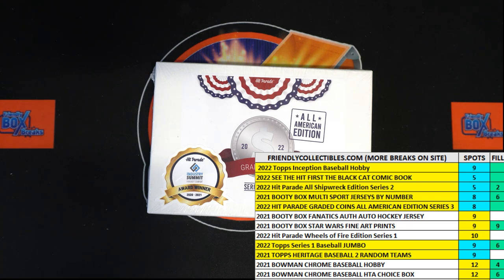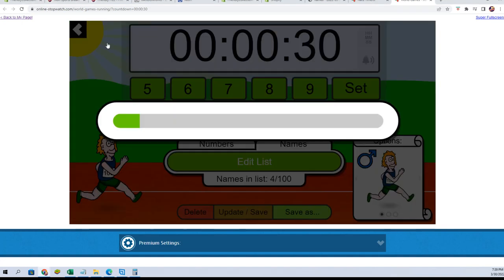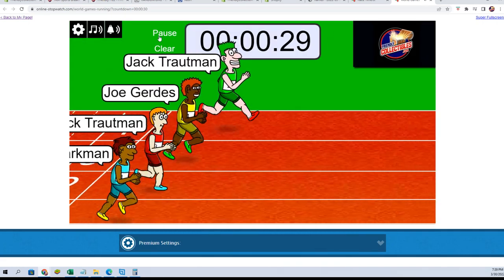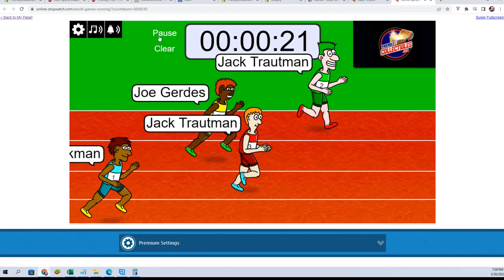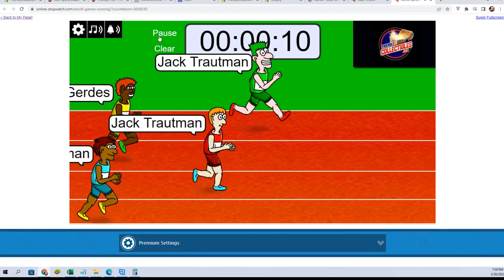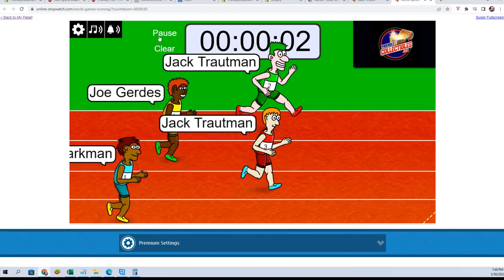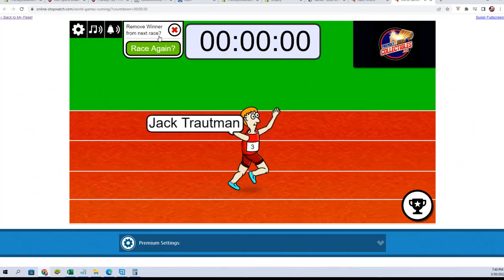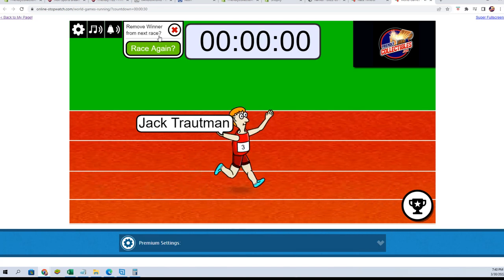2022 Hit Parade Graded Coins All American Edition Series 3 FILLER 22S3HPUSACOIN108